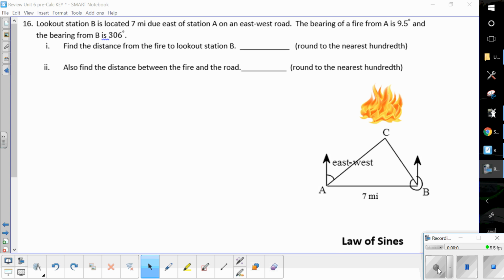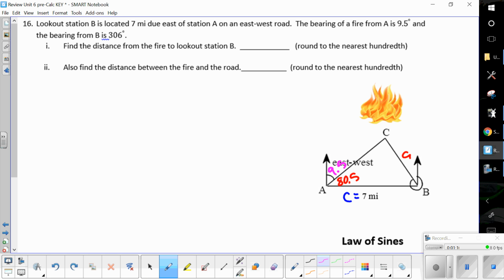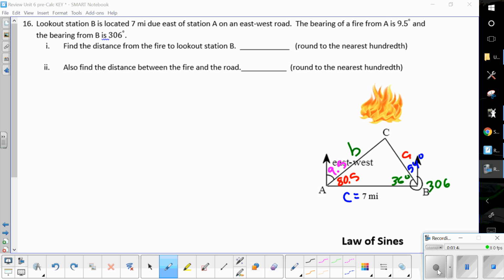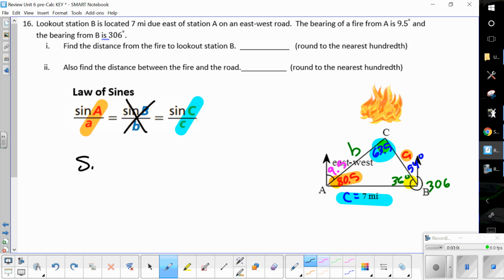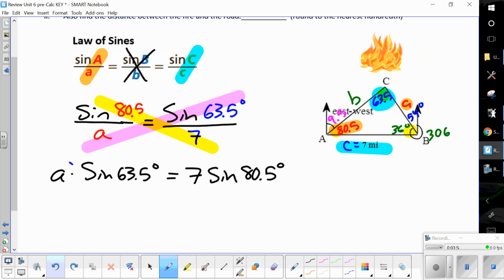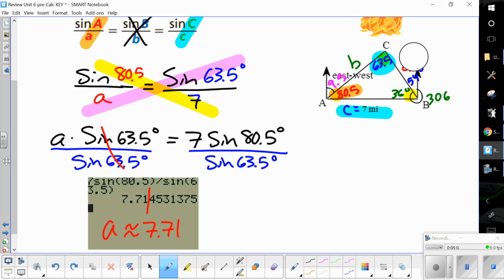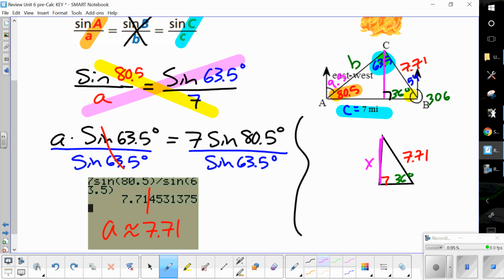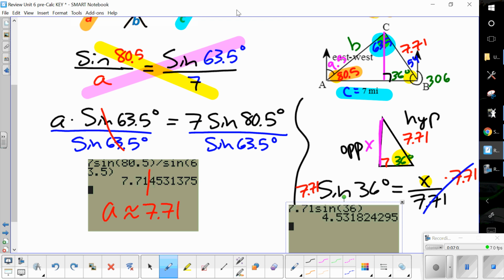Pre Calc Unit 6 Review 16